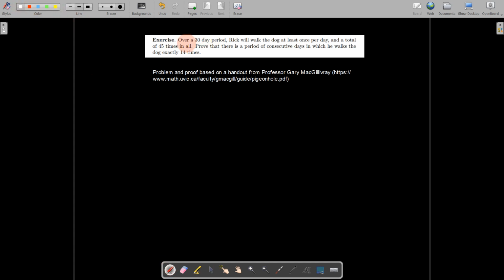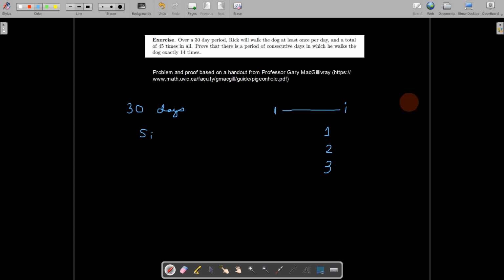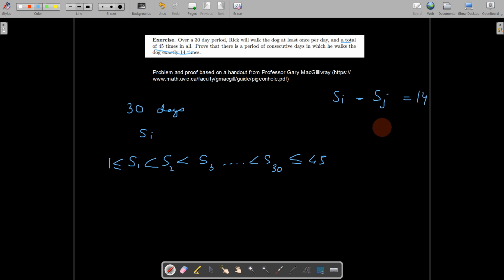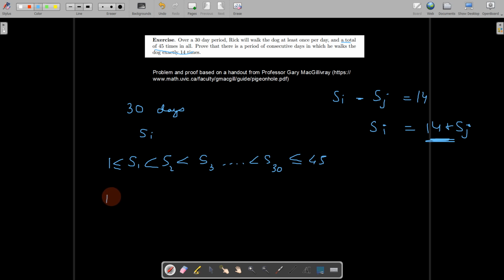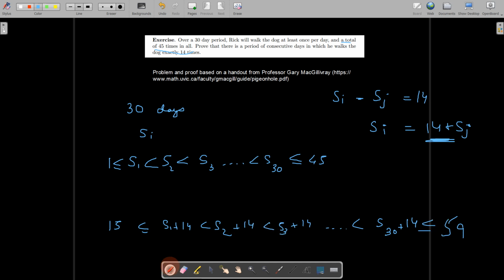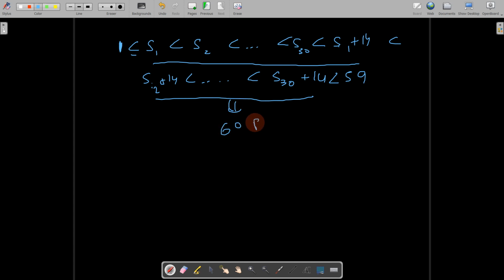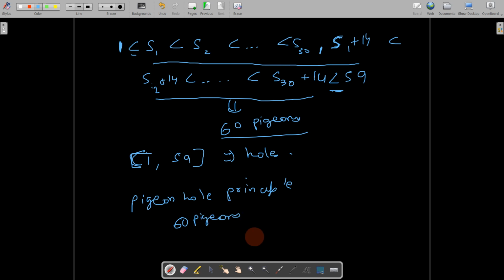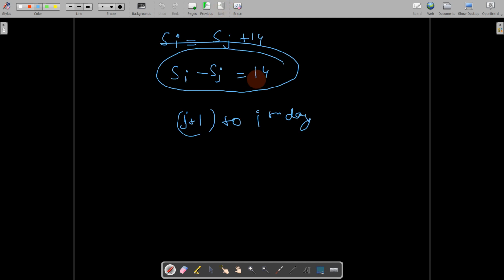pigeonhole 3 cumulative sum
Link to the source of the problem